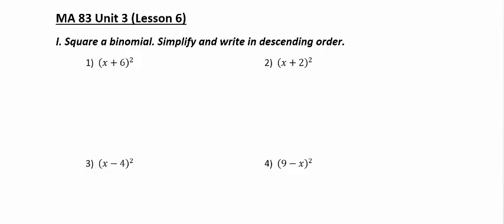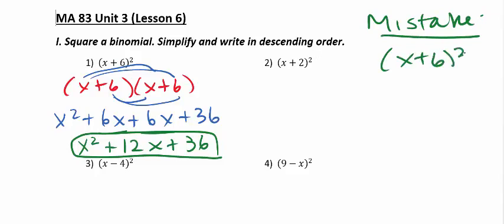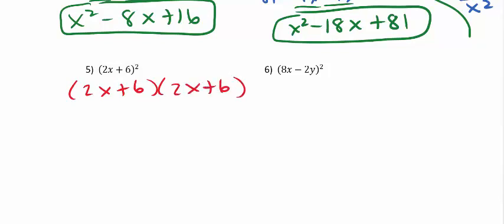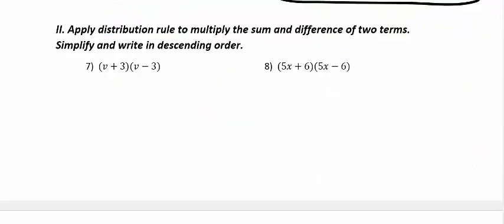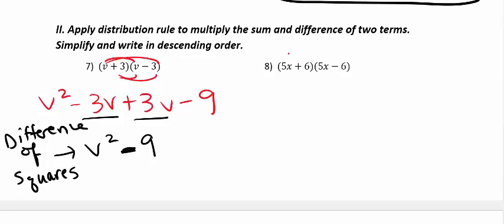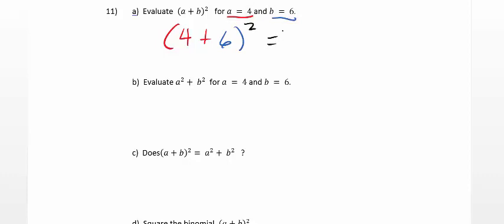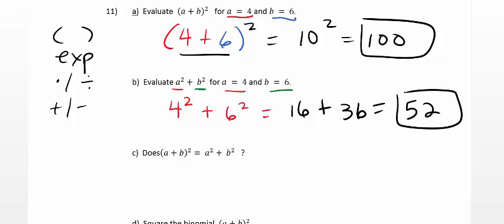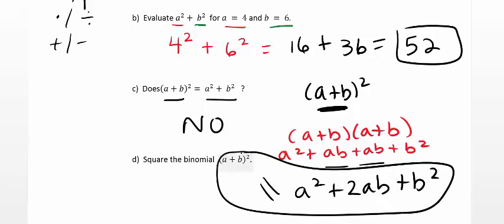MA 83 Unit 3 Lesson 6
Square  binomial.  Apply distribution rule to multiply the sum and difference of two terms.